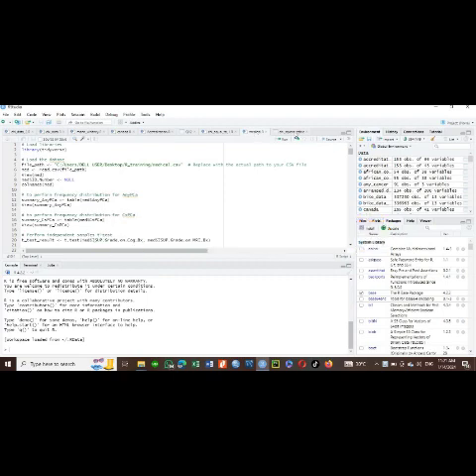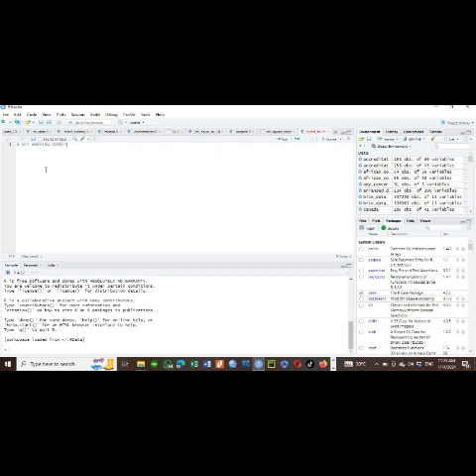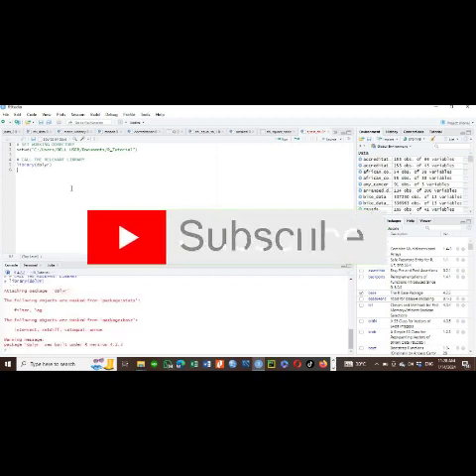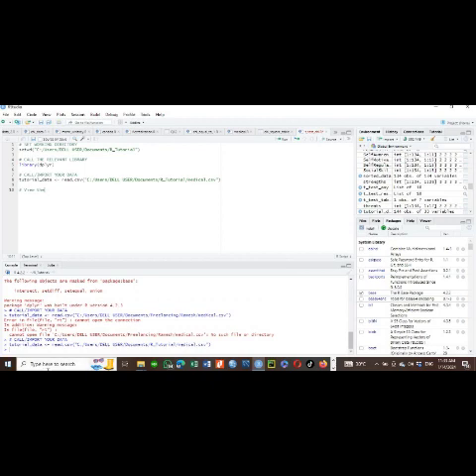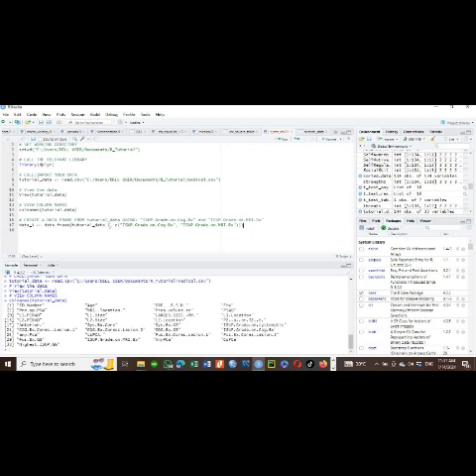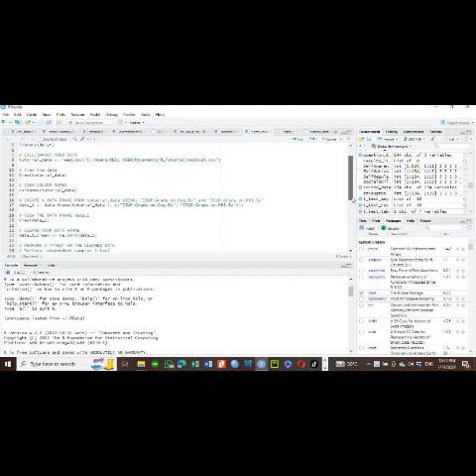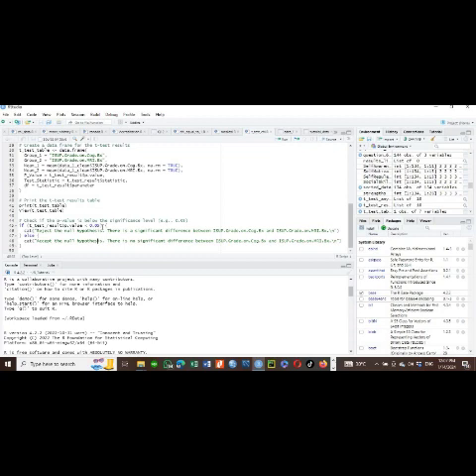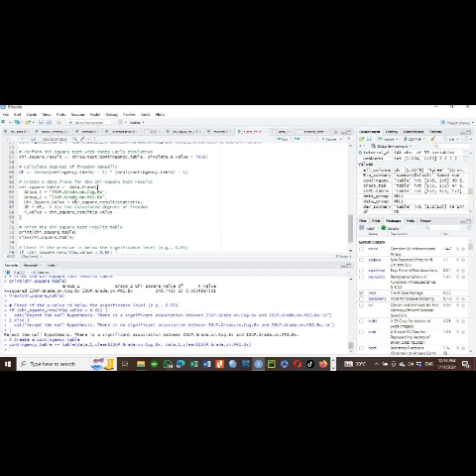HOW TO PERFORM T-TEST AND CHI-SQUARE ON MEDICAL AND EDUCATIONAL RESEARCH DATA IN RSTUDIO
Welcome to a comprehensive guide on conducting statistical analyses in RStudio for medical and educational research! In this video, we delve into the intricacies of performing T-Test and Chi-Square analyses, crucial tools for drawing meaningful insights from your data.

Learn step-by-step how to assess the significance of differences between groups using the T-Test, a powerful statistical method widely used in medical research. Discover its applications in comparing means and making informed decisions about your research hypotheses.

Moving on, we explore the Chi-Square test, an invaluable tool for analyzing categorical data in educational research. Uncover the secrets behind determining if there is a significant association between variables and gain the skills to interpret the results effectively.

Whether you're a beginner or an experienced R user, this tutorial caters to all skill levels, providing a seamless walkthrough of these statistical analyses. Empower your research with the ability to confidently apply T-Test and Chi-Square techniques in RStudio.